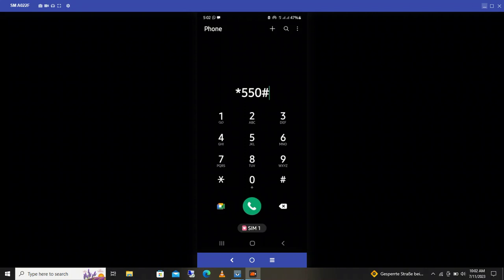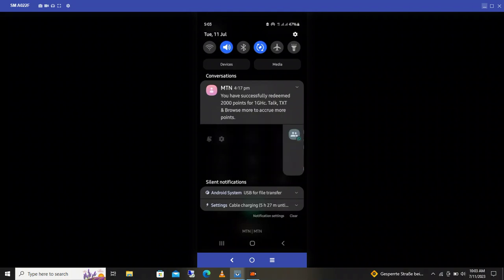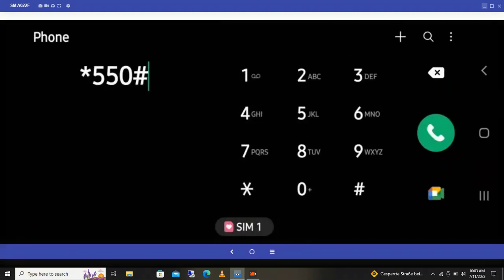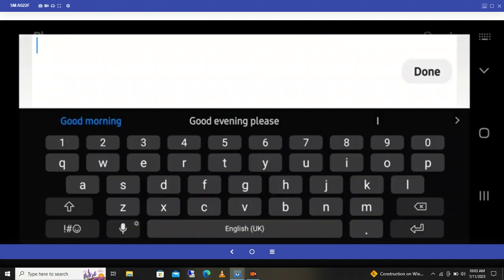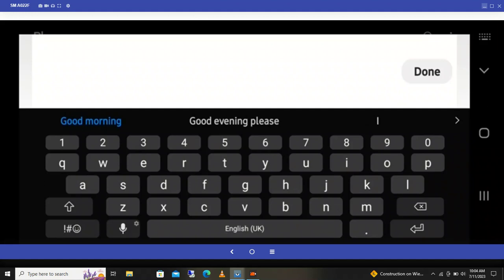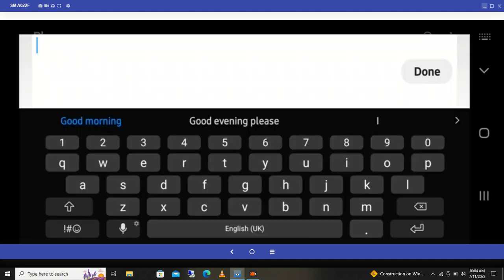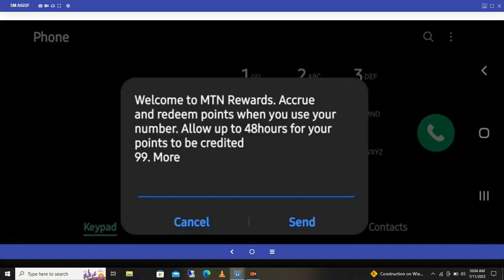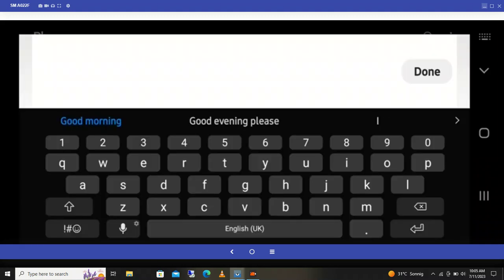How To Redeem MTN Loyalty Points for Free for Airtime and Data etc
This will help you get free data,free internet,free data internet,free data mtn,free internet code and to redeem MTN loyalty points for free .